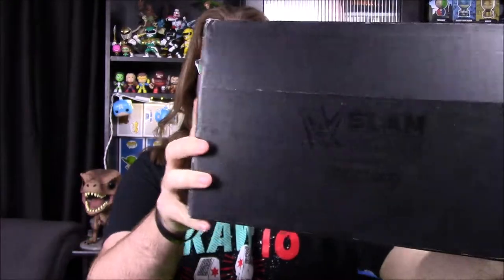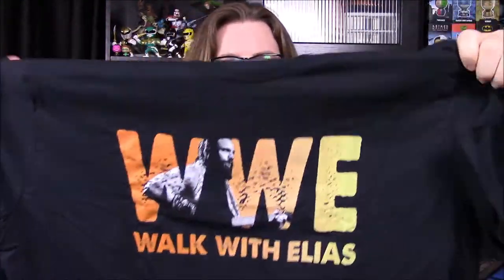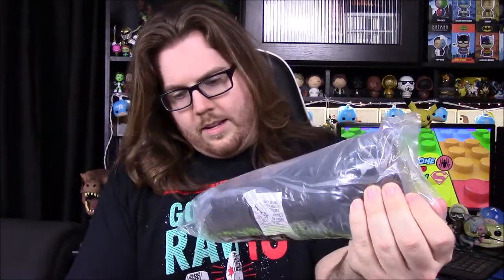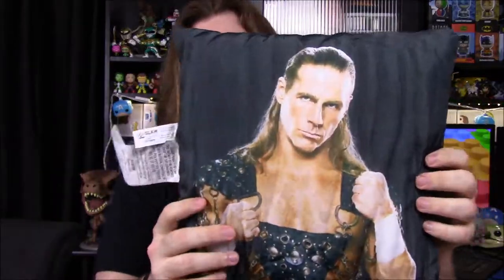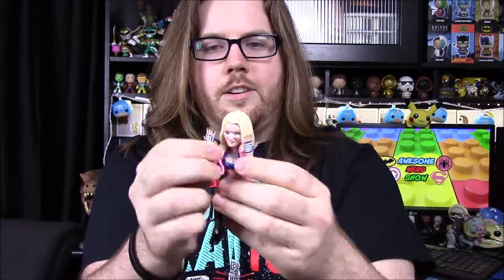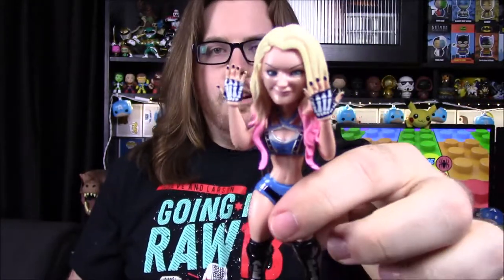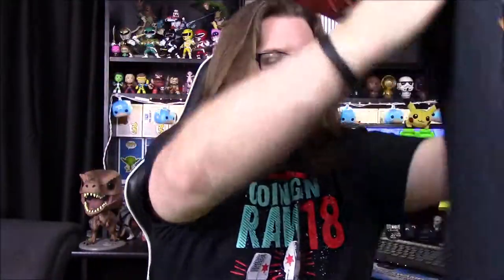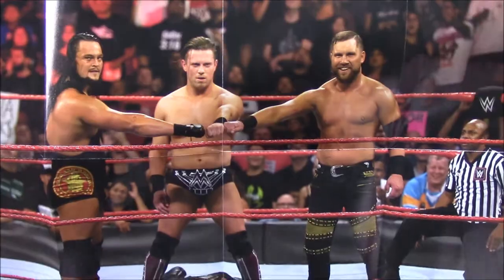WWE Slam Crate (August 2018) - Better Than You!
Unboxing the WWE Slam Crate for August 2018 with theme of Better Than You, which features superstars like The Miz, Alexa Bliss, Elias, Bret Hart, and Shawn Michaels!

Xbox - FallenRedZeo